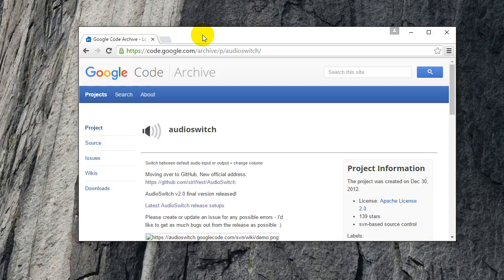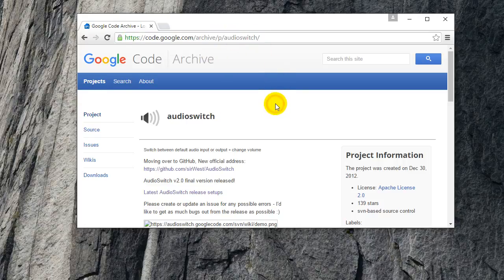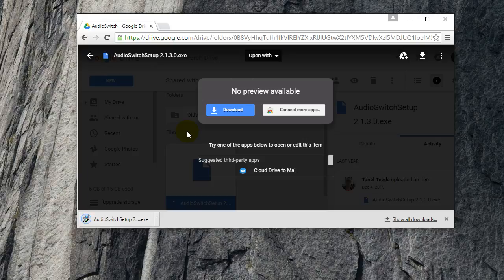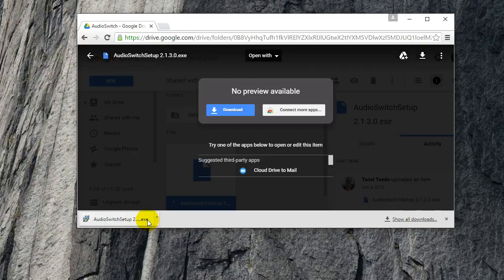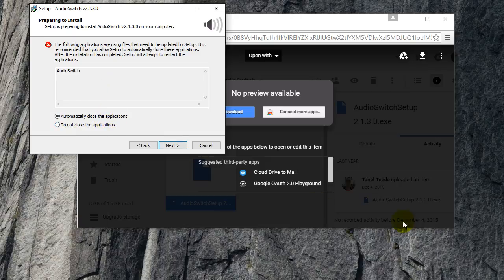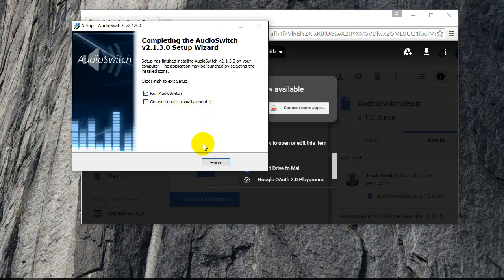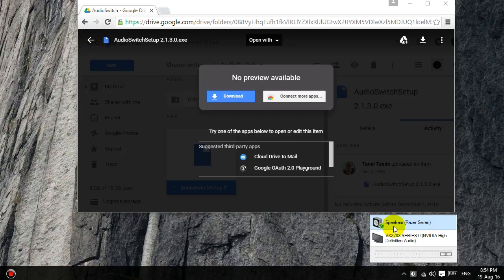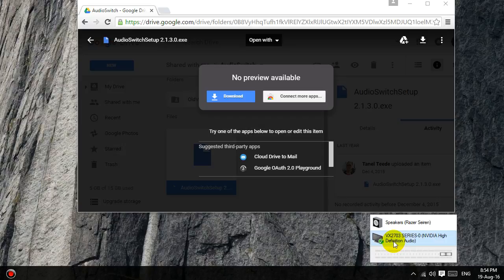Notebook Laptop sound not playing through projector speakers fix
So I wanted to play a video to a class full of people but the sound was not playing through my projector speakers, rather the sound was coming out of my laptop speakers, which I don't want. So I did this to fix the problem :)